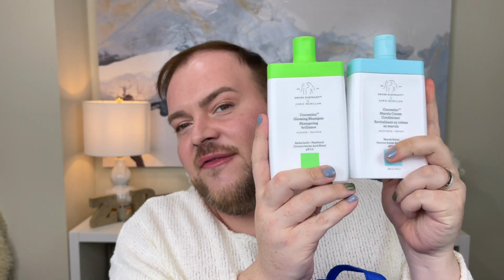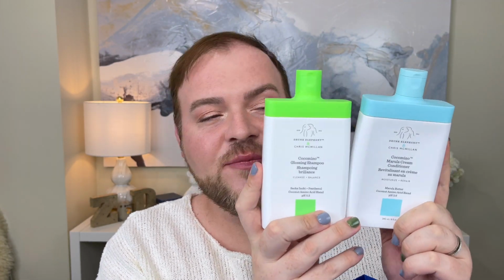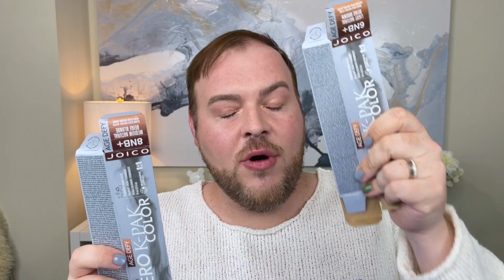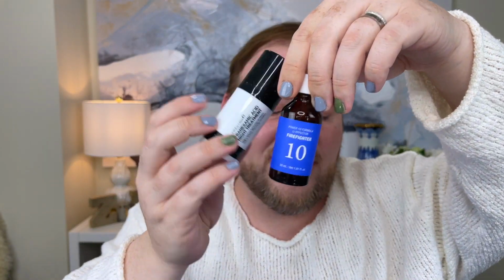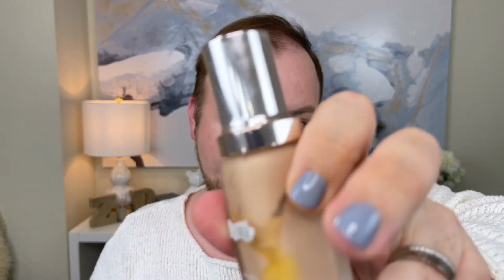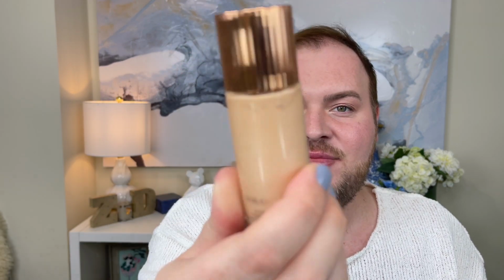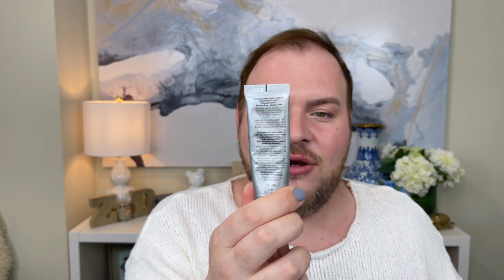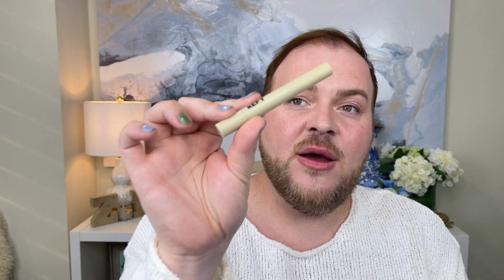Spring 2022 Beauty Empties | Would I Repurchase?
Today we are taking a stroll through my Spring 2022 beauty empties! Which products did and love, and which would I repurchase?

Thank you so much for spending your time with me!

Warm Wishes
Zack

Highlights
00:00 Intro

00:57 Morphe Continuous Setting Mist

01:27 Bioderma Atoderm Shower Oil

06:22 Eucerin Calming Daily Moisturizing Cream

06:49 Rogaine Hair Regrowth Treatment Foam for Men Minoxidil Foam 5%

07:42 CeraVe Foaming Facial Cleanser

09:11 Attitude Super Leaves Conditioner - Volume & Shine

11:21 Olay Regenerist Night Recovery Cream Face Moisturizer (Fragrance-Free)

14:12 Rohto Mentholatum Skin Aqua UV Super Moisture Gel Hydrating Sunscreen SPF50+ PA

14:52 Anessa Perfect UV Sunscreen Skincare Gel SPF 50+ PA

16:09 The INKEY List Salicylic Acid Cleanser

17:01 Kose Softymo Speedy Cleansing Oil

17:27 Neogen Dermalogy Real Ferment Micro Essence

18:17 Dior Nail Glow in 000 Pink

21:19 The INKEY List Tranexamic Acid Hyperpigmentation Treatment

23:17 It's Skin Power 10 Formula LI Effector Firefighter

31:37 CoverGirl Super Sizer Fibers Mascara in 815 Brown

32:12 Rom&nd Han All Fix Mascara in L02 Long Ashe

34:51 Stila Stay All Day Waterproof Liquid Eye Liner in Alloy

Olive Young: ZACKDOOLEY22 (Save 5% On Your Purchase!)
YesStyle: ZACKD22 (Up To 5% On Your Purchase!)

General Info
Name: Zack Dooley
Age: 32
Skin Type: Normal to Oily
Skin Disorder(s): Rosacea
Skin Concern(s): UV Damage, Redness, Congestion
Skin Tone: Fair to Light (Fitzpatrick II)
Skin Undertone: Neutral to Cool, Slightly Muted (Grey/Silver), Surface Redness on Face

My Best Foundation Matches
Chanel No.1 de Chanel - BR12
CoverGirl TruBlend Matte Made - L60 Light Nude
Givenchy Prisme-Libre - 1-C105
IT Cosmetics Your Skin But Better Foundation + Skincare - Light Neutral 20.5
Laura Geller Baked Balance N Brighten - Fair
LOreal True Match Nude Tinted Serum - 0.5-2 Very Light
LYS Triple Fix Serum - LN3 Bone Blush
Too Faced Peach Perfect - Marshmallow

Mirror I Use
SimpleHuman 4-Inch Sensor Makeup Mirror Compact (3x Magnification) in Brushed
iPhone 12 Pro Max in Pacific Blue
Editing Software I Use